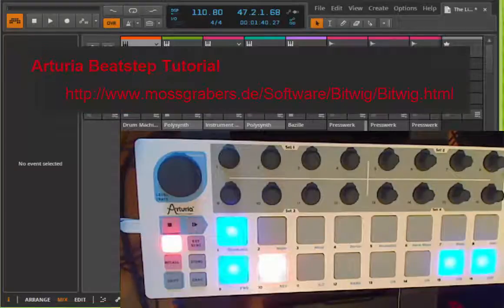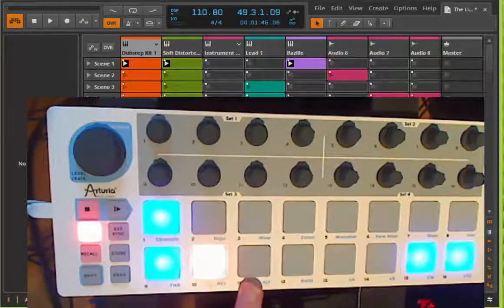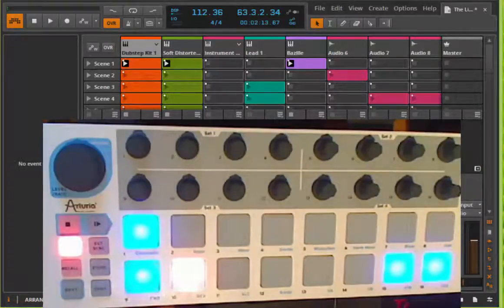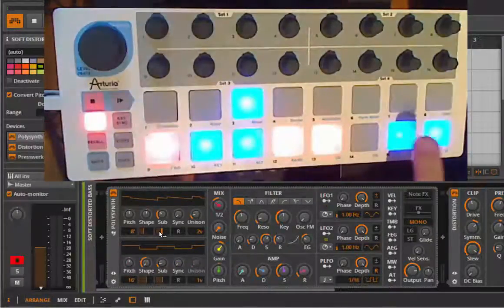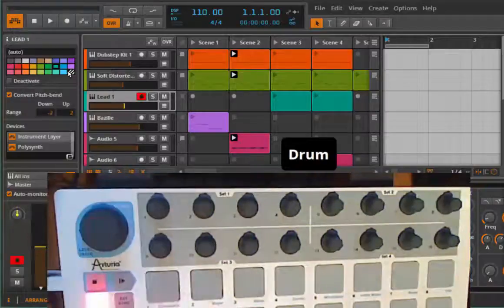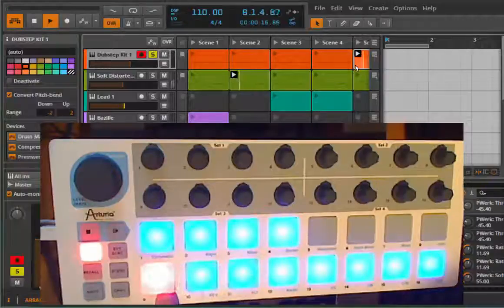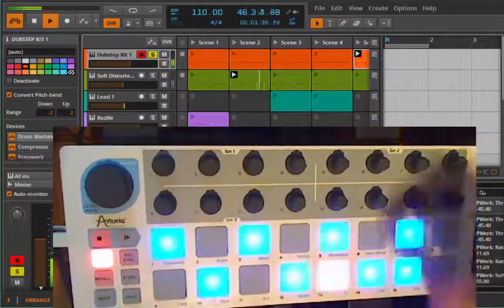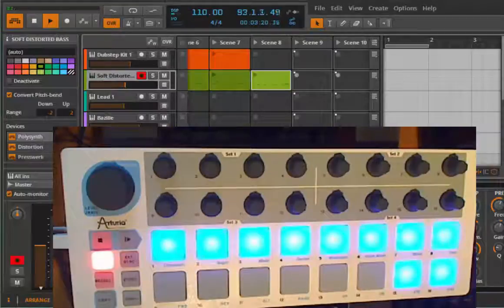Tutorial: Beatstep script for Bitwig Studio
In this tutorial I explain the usage of the Arturia Beatstep controller with Bitwig Studio. Note: Some of the functionality has changed, also watch the update video